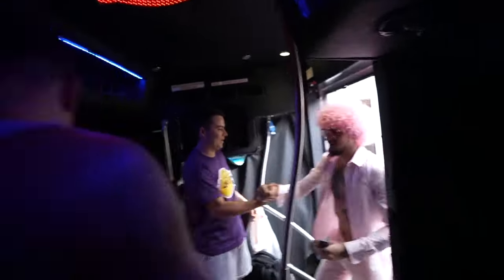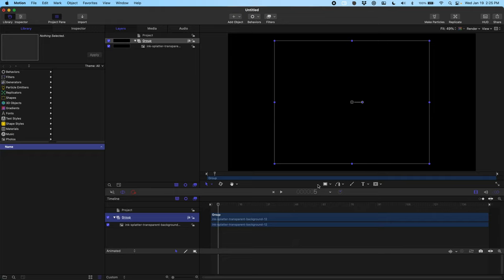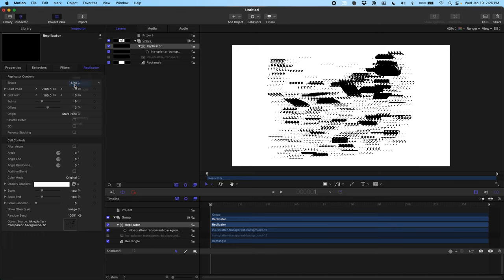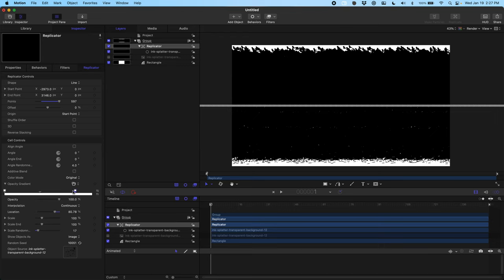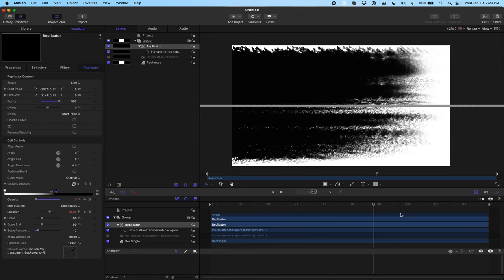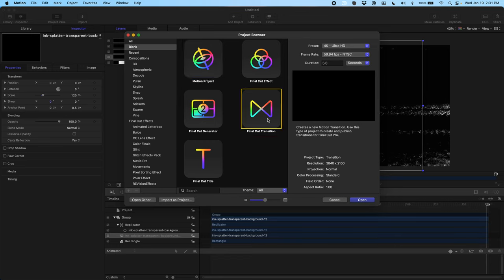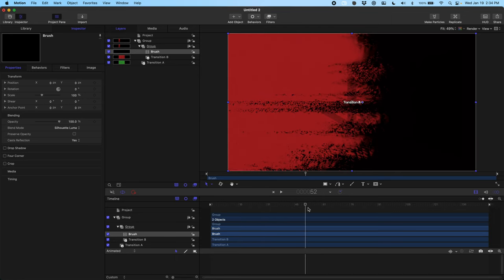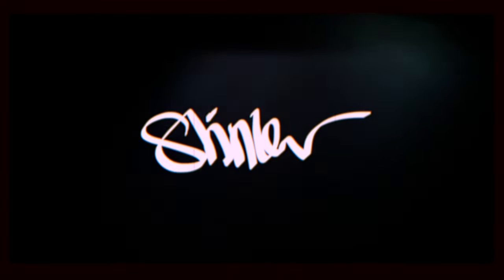Brush Titles and Transitions like SteveWillDoit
The brushes in Photoshop, Pixelmator, and Procreate use the same basic technique. With replicators in Apple Motion we can make titles, transitions, and compositing elements the same way. Stephen Deleonardis (SteveWillDoit) makes use of the same effect in his videos.